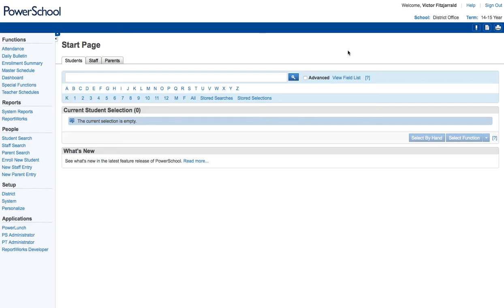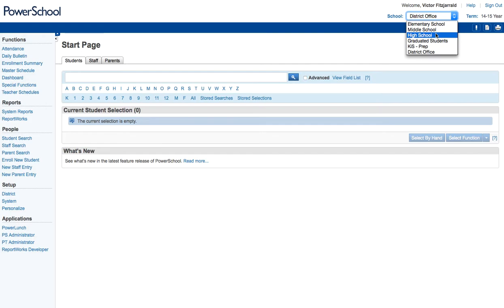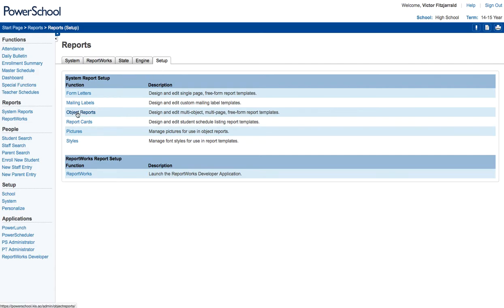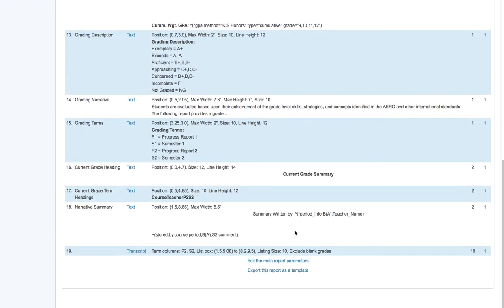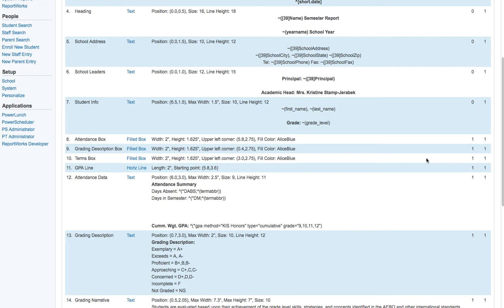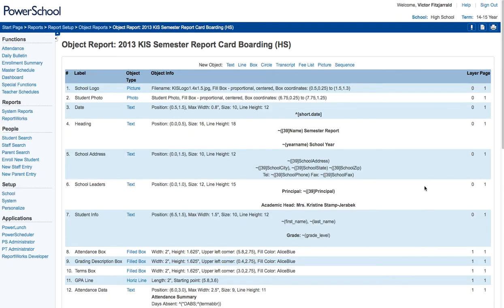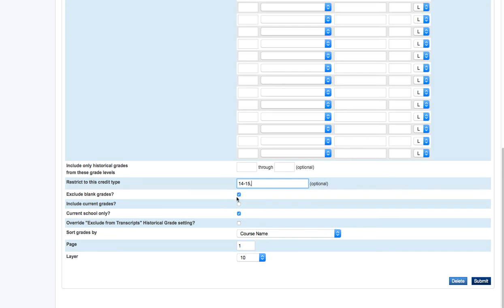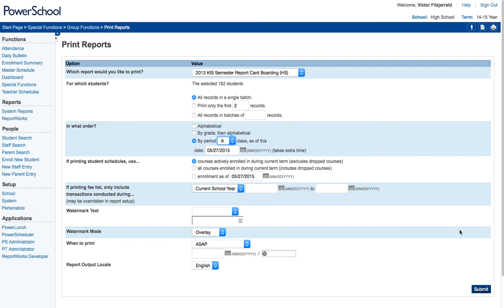PowerSchool - Editing Object Reports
This is a brief tutorial on finding and editing Object Reports for PowerSchool 8X